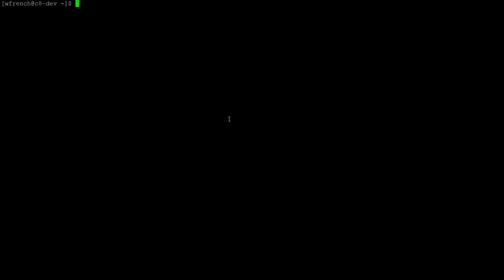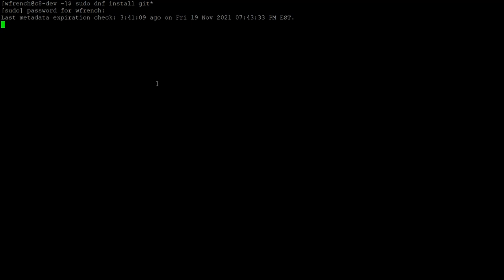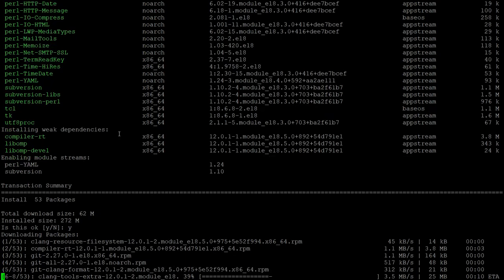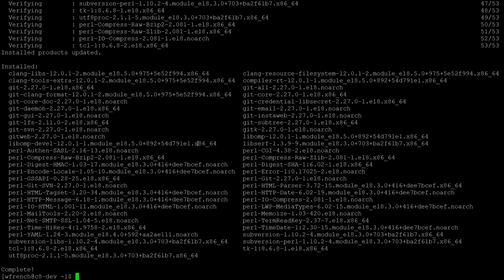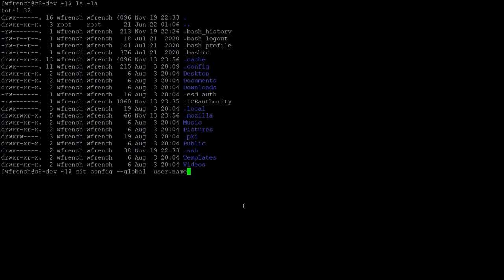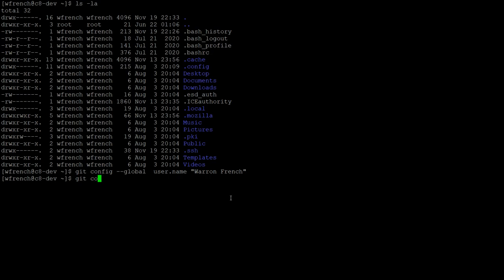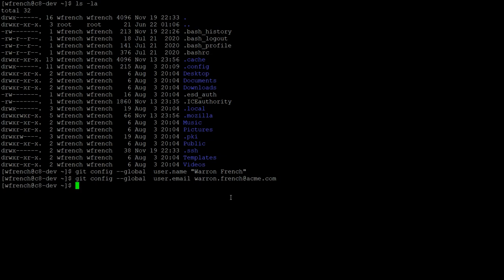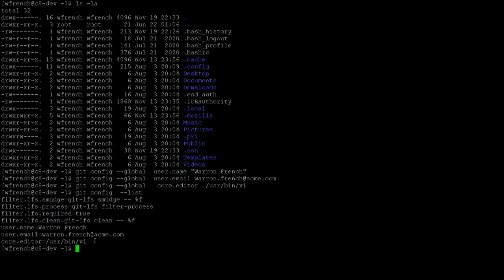User@GitLab.002 - Install and Configure Local Git Acct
Target Audience: GitLab Users on RedHat variants (RHEL, CentOS, ALMALinux, and now RockyLinux).
Subject(s): Configure the development environment to enable easy Git interactions for the developer
Details: You want to do this if you either develop code so that content updates from the staging directory to the remote (GitLab Server) is made easier.